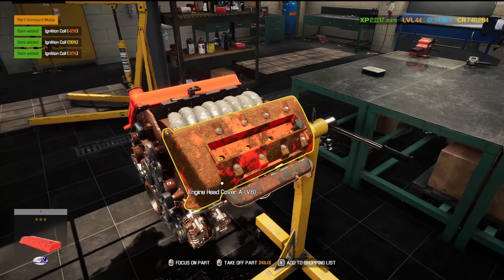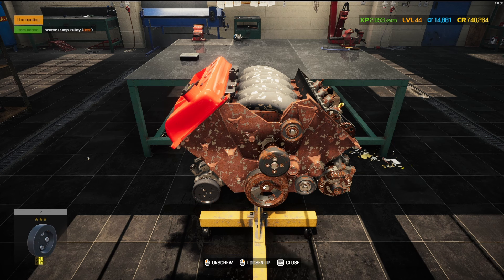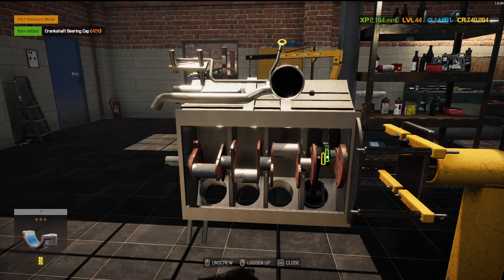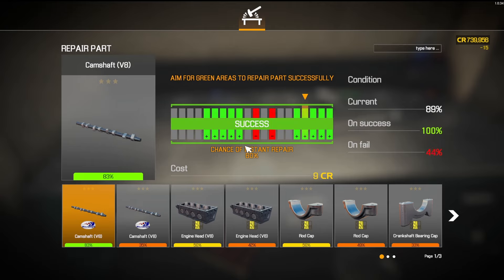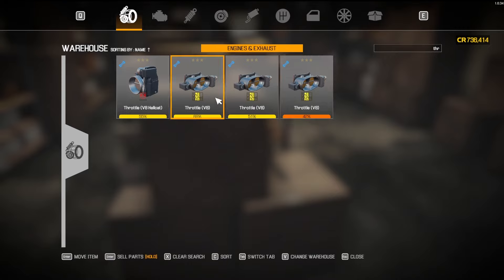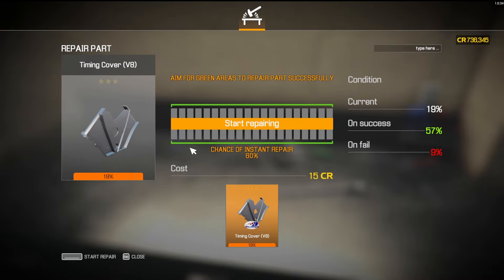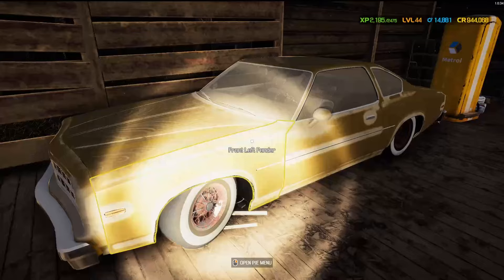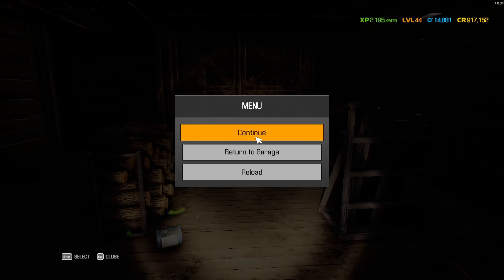Car Mechanic Simulator 2021 Barn Bargains - Episode 93: New Builds!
Barn Bargains and other cheap challenges...
Episode 93: Time for a couple of new builds.

Barn Bargains and other cheap challenges is a new series relying heavily on vehicles purchased from either the Kowalski Salvage Cars or from Barns. These chunks of metal will become the focus of various challenges, profit margins or just to keep for my private collection. Challenges and creations may overlap in videos so don’t miss an episode! Some challenges are listed below. These are not all inclusive… So, feel free to challenge me!

- Classic Creation: Overhaul a classic Barn Find back to its original form. All repairable parts will come from the Junkyard or Barn Areas. Only new parts to be purchased will be those that absolutely can’t be repaired. (Tires, Sparkplugs, Interior, etc...).

- Trash to Track: Purchase a car from the junkyard and rebuild it with parts from only the junkyard, barn or donor junk cars. No parts repaired and none purchased from the catalogue. When it’s complete, take it to the track and get your best track time.

- Budget Build: Looking to do a 30k, 25k, 20k, 15k, 10k Challenge and beyond. Get the most amount of profit from a “Running” and “Drivable” ride, being limited to the budget. Budget includes car purchase! Car can be purchased from Barn, Kowalski Salvage Car Auction or Junkyard.

Windows 10
Intel® Core™ i7-7700HQ CPU @ 2.80GHz
32 GB RAM